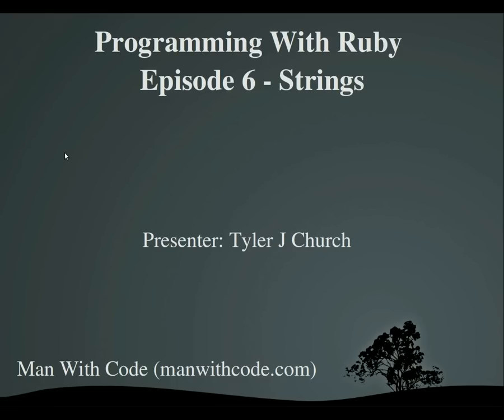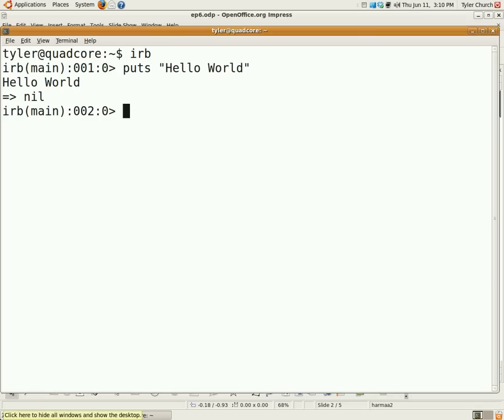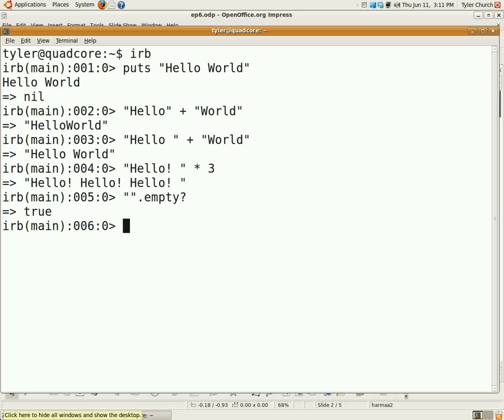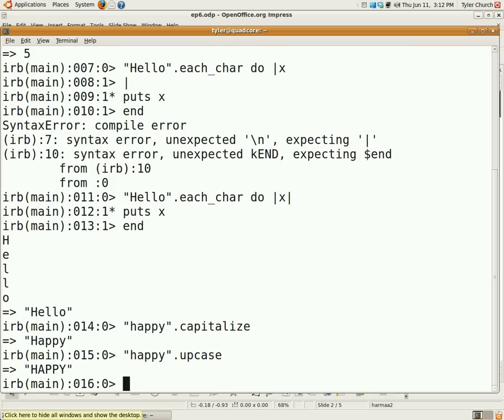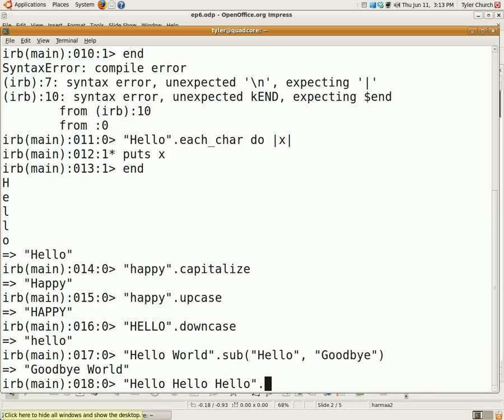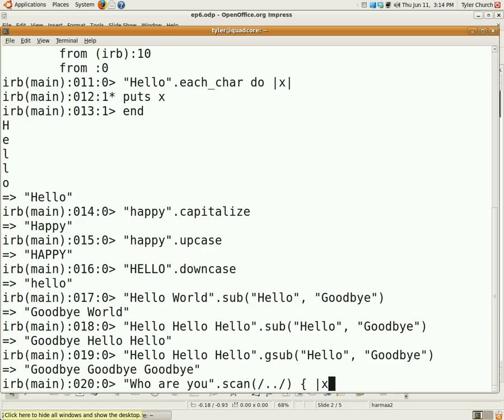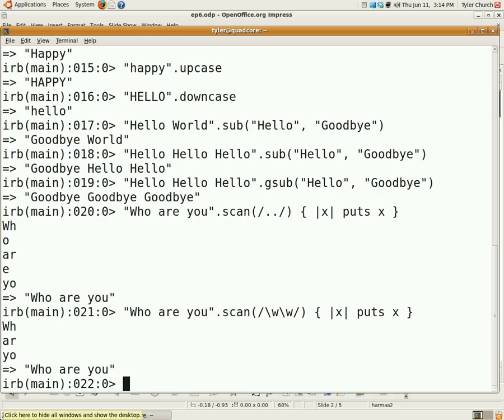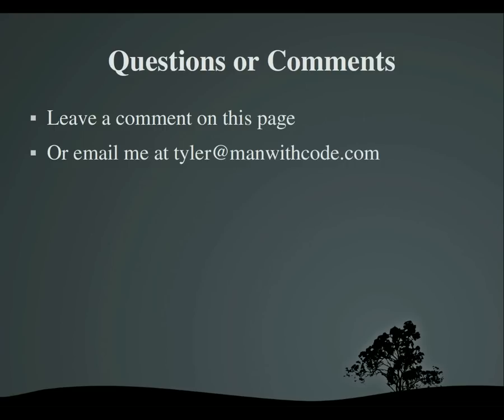Programming With Ruby Episode 6, Strings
In this episode you learn about using strings in Ruby. More specifically: String literals, string expressions, useful string methods, regular expressions, and getting user input